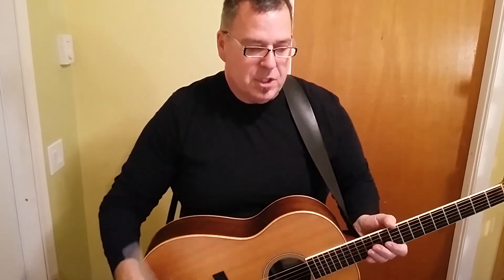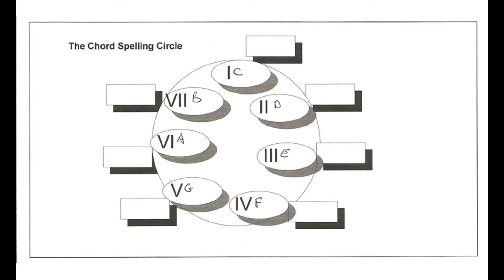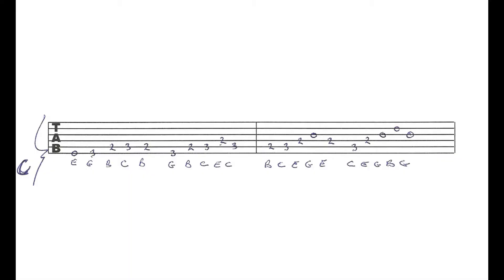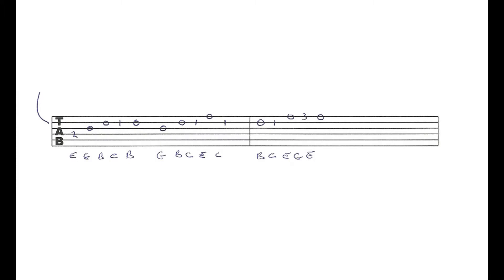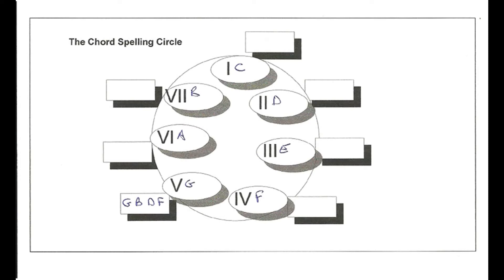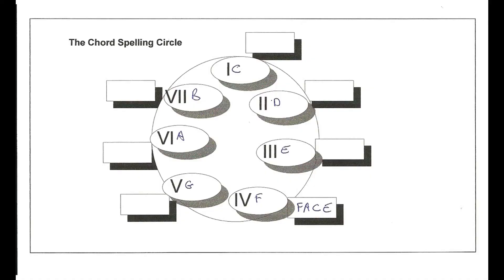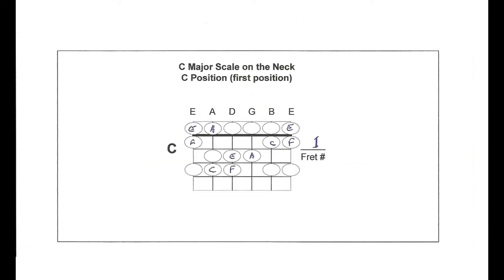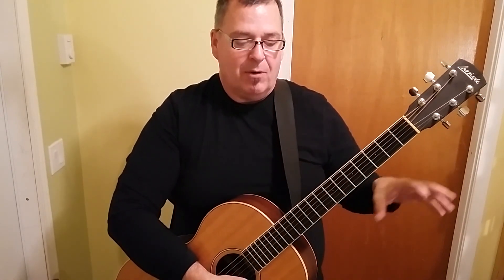Hand Magic Trick 24 Practical Magikal Arpeggios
This episode is chock full of goodness!  In the next 17 minutes, you will learn where the notes in your chords come from, a fun and easy way to learn where notes are on the neck, a whole bunch of fun patterns to play that you can use immediately, and you will learn the essence of how melody and harmony are connected, from a practical perspective.

Trick # 25 is the practice track you can use after you view this to practice your arpeggio patterns.

Here is the link to the arpeggio worksheet that accompanies this episode